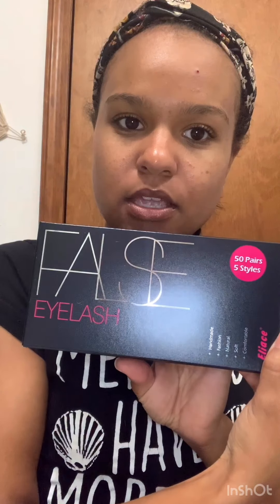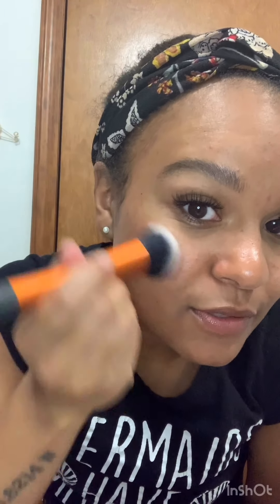Tipsy false lashes tutorial 🤣💀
Hey, hey!!
I had some wine & felt like I needed to shine!! Hahaha! Pour a glass and laugh with me!

NOT my music. I don’t own or copyright these jams..
Musician: @iksonofficial

wet n wild MEGA VOLUME MASCARA, Very Black

Amazon : Eliace 50 Pairs False eyelashes 5 Styles Wispies Fake Eyelashes with Tweezers
Eliace 50 Pairs False eyelashes 5 Styles Wispies Fake Eyelashes with Tweezers

KISS Strip Eyelash Adhesive, Clear 0.176 Ounce

Black Radiance Artisan Color Baked Blush, Warm Berry

EXTRA DIMENSION SKINFINISH SUPERB

LIQUID SUEDE CREAM LIPSTICK ALIEN

NYX Professional Makeup Tinted Brow Mascara, Espresso